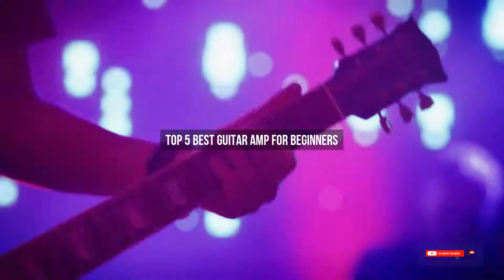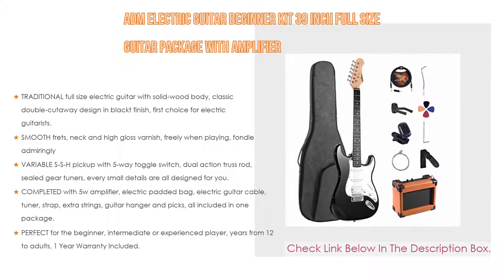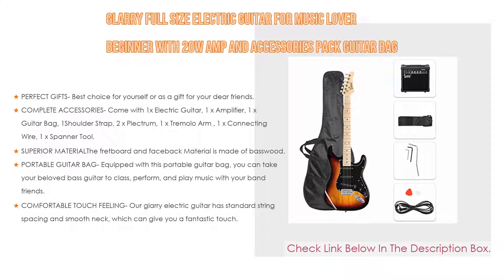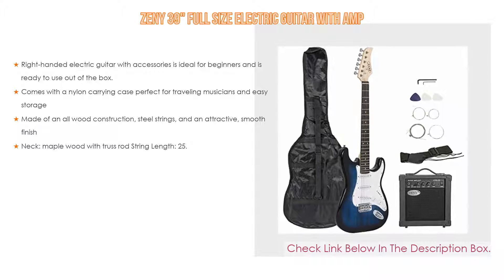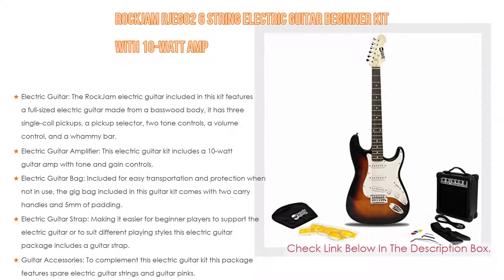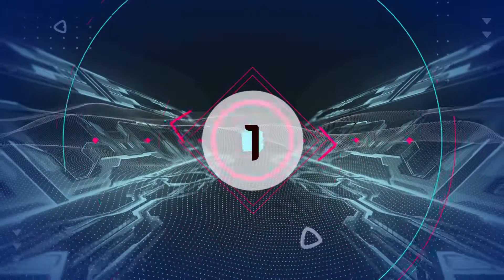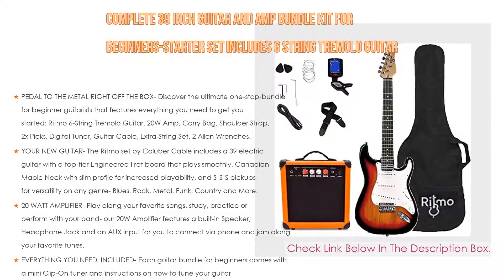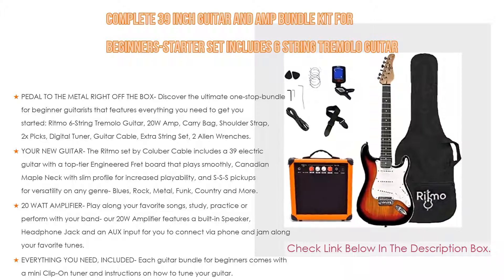Top #5 Best Guitar Amp For Beginners Based On Customer Ratings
Best Guitar Amp For Beginners: In this video we've collected and suggested  Guitar Amp For Beginners Reviews for you. Hope our findings will help you.

➡️ Complete 39 Inch Guitar and Amp Bundle Kit for Beginners-Starter Set Includes 6 String Tremolo Guitar:
➡️ RockJam RJEG02 6 String Electric Guitar Beginner Kit with 10-Watt Amp:
➡️ ZENY 39" Full Size Electric Guitar with Amp:
➡️ GLARRY Full Size Electric Guitar for Music Lover Beginner with 20W Amp and Accessories Pack Guitar Bag:
➡️ ADM Electric Guitar Beginner Kit 39 Inch Full Size Guitar Package with Amplifier:

►Timestamps◄
 ⏩ 0:00:03 Introduction
 ⏩ 00:00:16 ADM Electric Guitar Beginner Kit 39 Inch Full Size Guitar Package with Amplifier
 ⏩ 00:01:06 GLARRY Full Size Electric Guitar for Music Lover Beginner with 20W Amp and Accessories Pack Guitar Bag
 ⏩ 00:02:06 ZENY 39" Full Size Electric Guitar with Amp
 ⏩ 00:02:40 RockJam RJEG02 6 String Electric Guitar Beginner Kit with 10-Watt Amp
 ⏩ 00:03:43 Complete 39 Inch Guitar and Amp Bundle Kit for Beginners-Starter Set Includes 6 String Tremolo Guitar
 ⏩ 00:05:15 Conclusion.

🔎 Best guitar amp for beginners 2020
🔎 Best electric guitar and amp for beginners